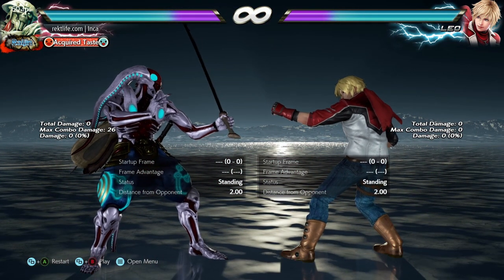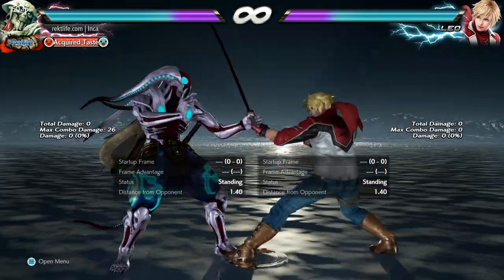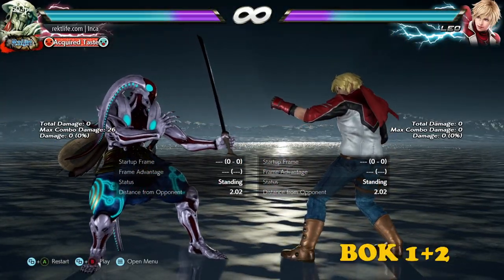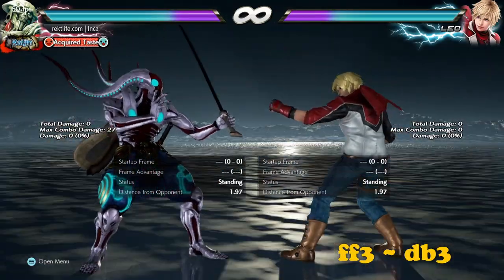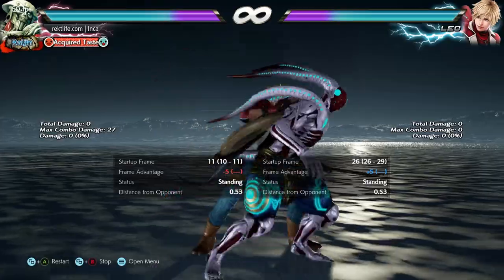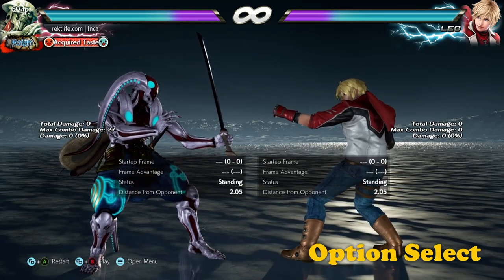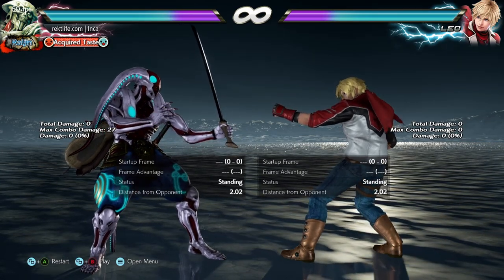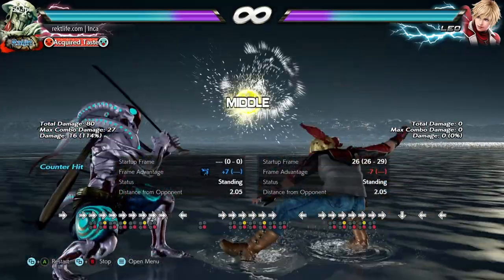Yoshimitsu Tips from the vault #6: Anti-Leo ff3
In today's  installment of my Yoshimitsu Tips from the vault. We take on Leo and the ff3 meta.